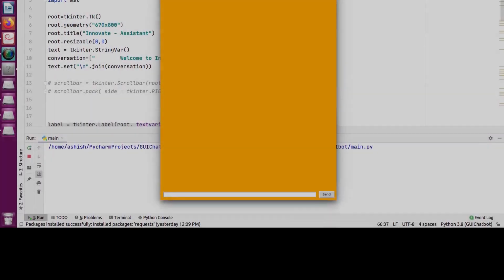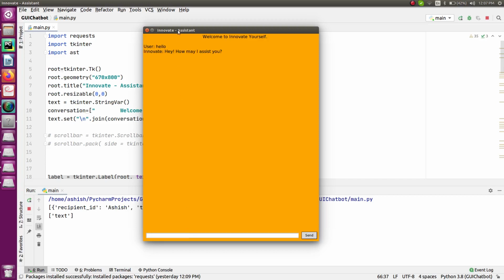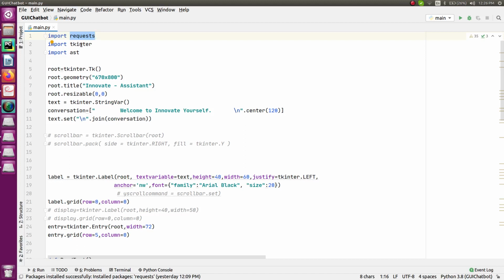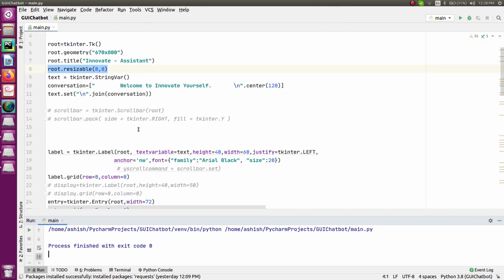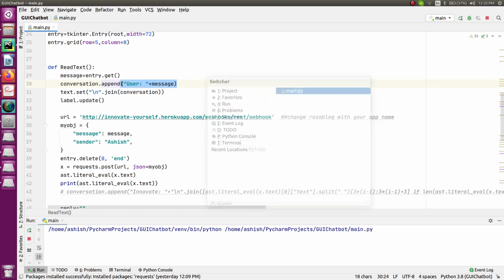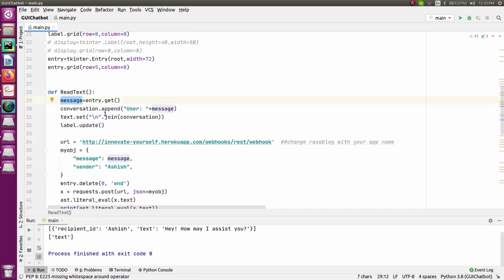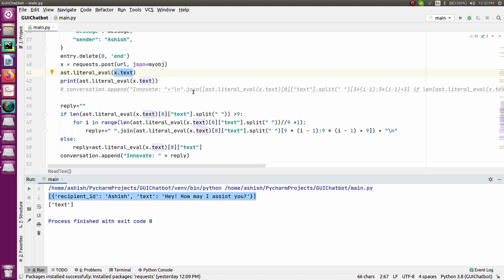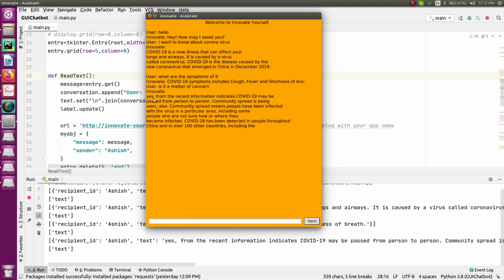HOW TO BUILD YOUR OWN GUI BASED CHATBOT | RASA OPEN SOURCE 2.0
- How to build a GUI application
- How to integrate GUI application with Rasa chatbot
- How to integrate rasa chatbot with heroku app
- How to build your own chatbot

1. Python Programming
2. Machine Learning
3. Artificial Intelligence
4. Rasa chatbot
5. Internet of things
6. Embedded Programming
7. C programming
8. Web development with python
9. Augmented Reality